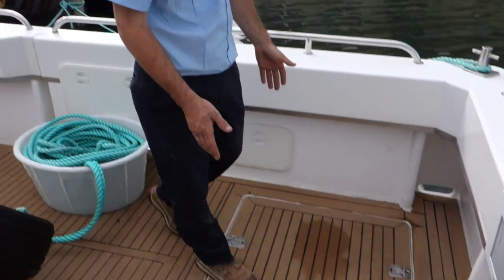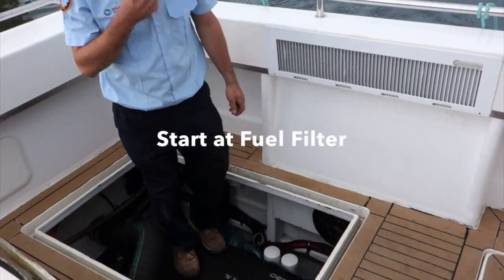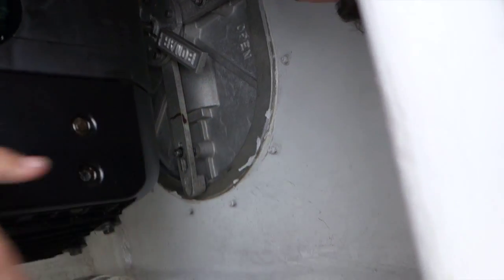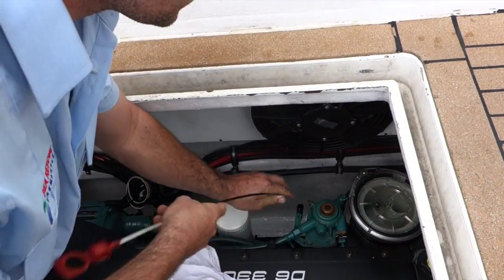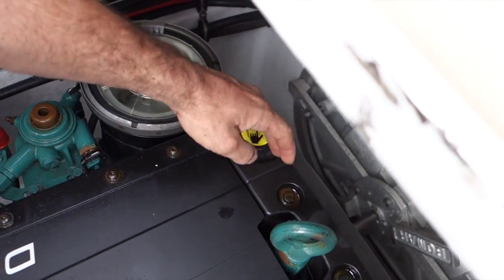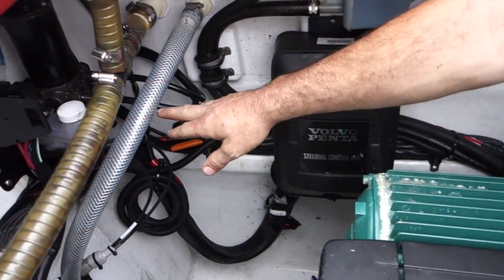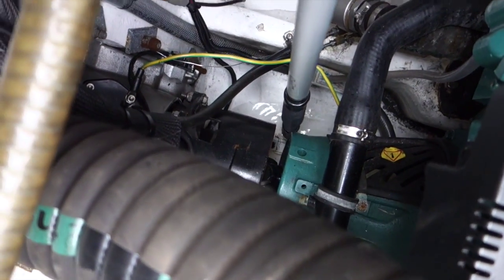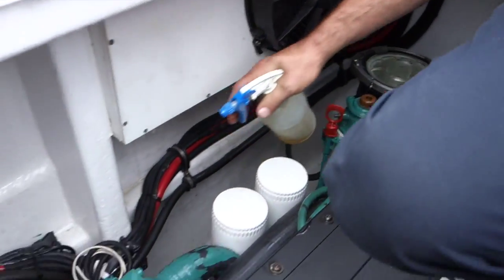R100 Pre Ops Checks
Andrew Wright explaining how to do the Pre-Operations checks on R100, the Fremantle Sea Rescue primary rescue vessel.